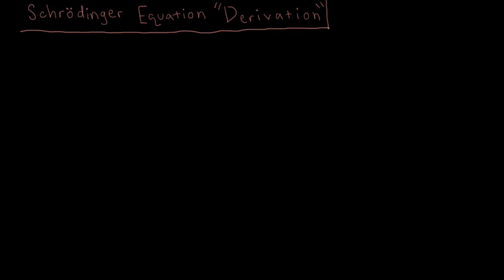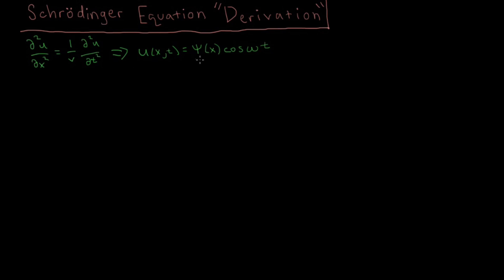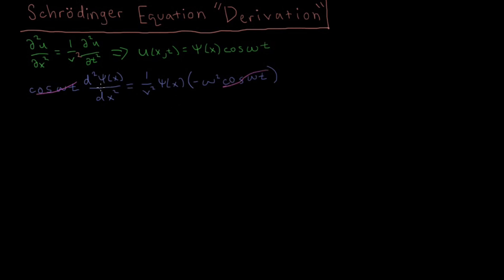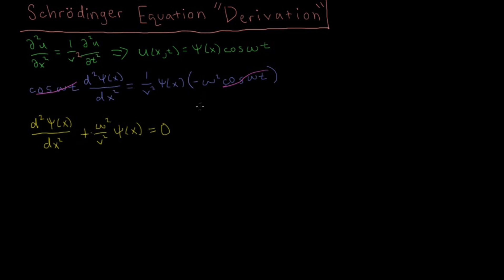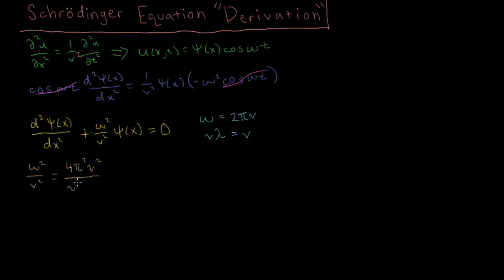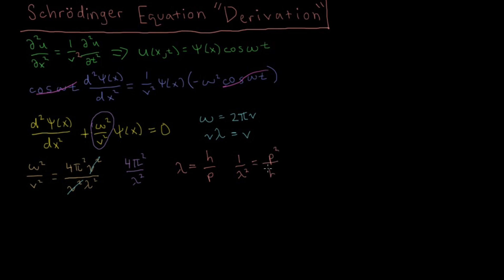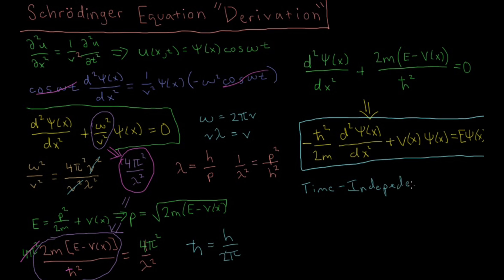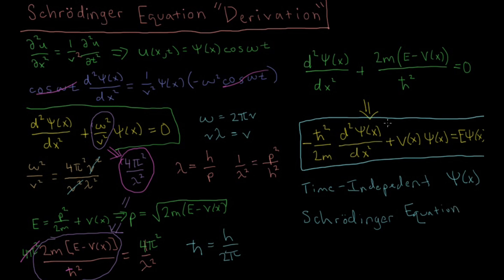Quantum Chemistry 3.1 - Schrodinger Equation "Derivation" (Old Version)